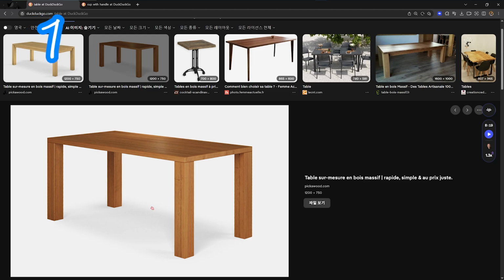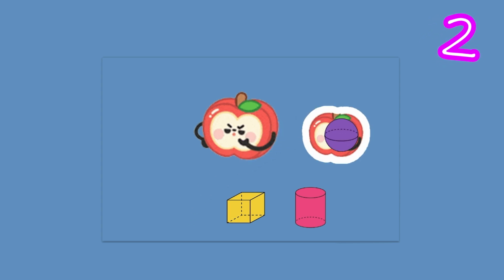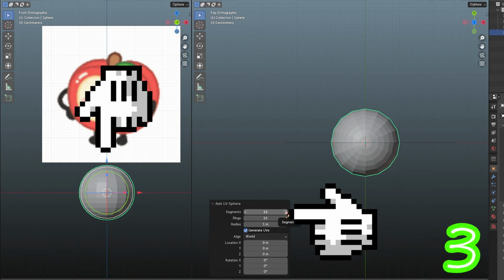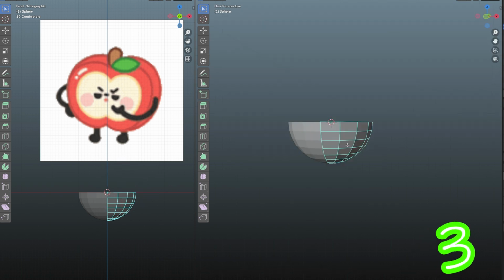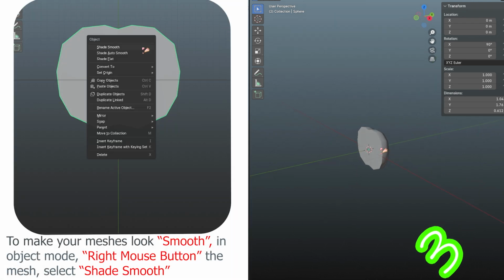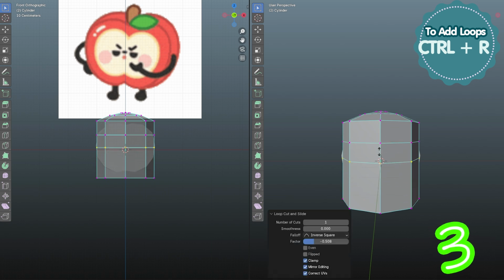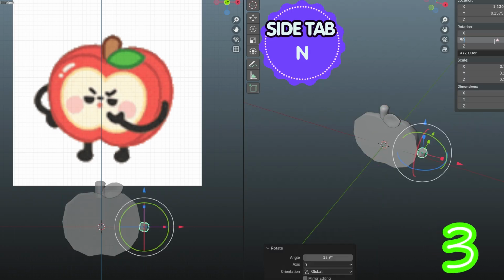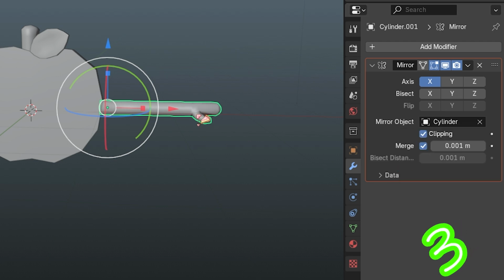How to Model from Any Image in Blender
A tutorial on how to Model anything from Any Image!
If you're a beginner remember pick something easy to start with, that gives you the courage to try something slightly trickier.

p.s.

FIRSTLY!
Apologies for the super delay on this, had loads of work and couldn't fit the time in.

As this month is all about blender ,to keep up with the "wednesday uploads" there'll be 4 blender videos in total this month just not posted on a wednesday as I hurry to catch up D:

After that another poll will be done to see if you lot want to continue blender or do another thing, sims tutorial videos are always the following month after the poll selected tutorial month x